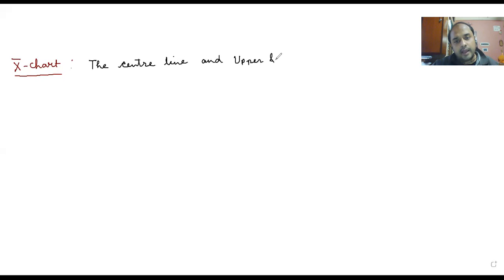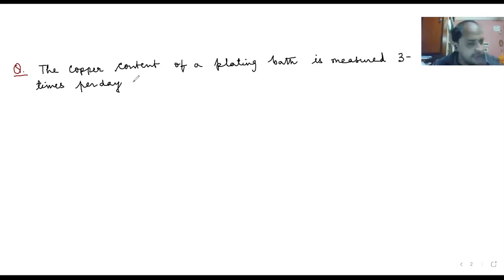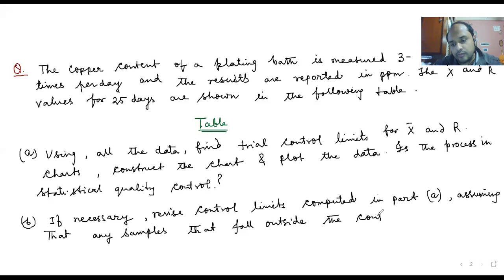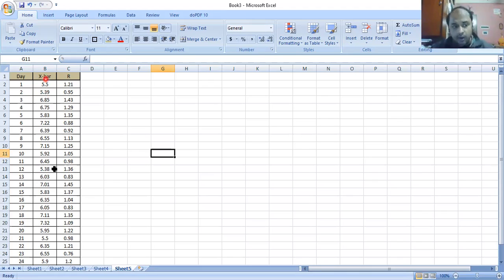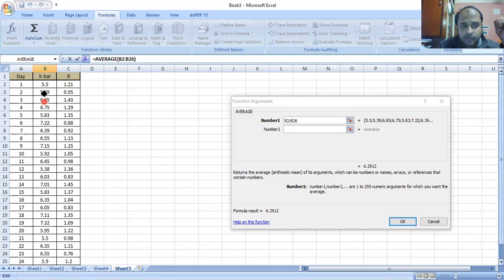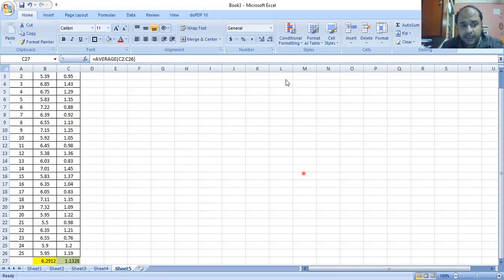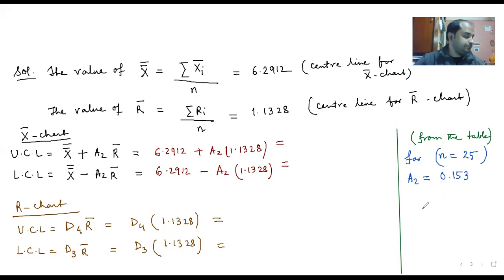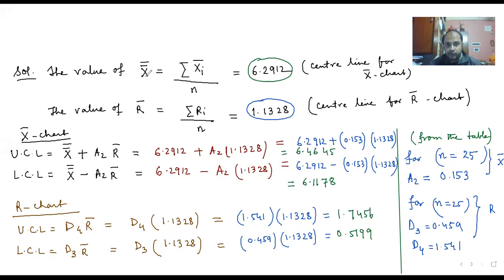Statistical Quality Control (Problem analysed - Part 1)